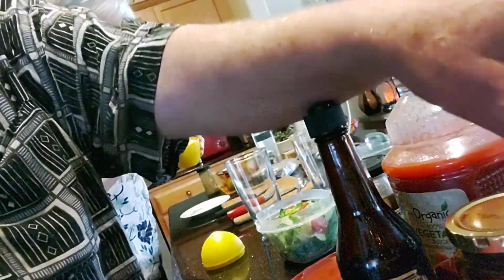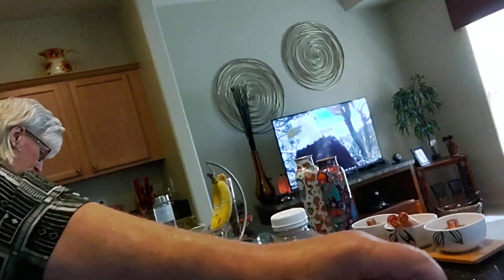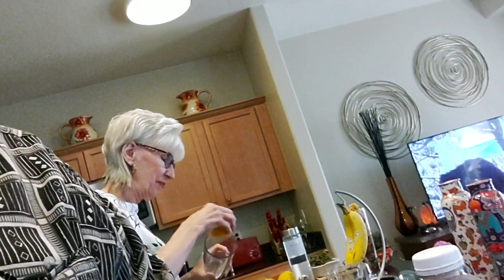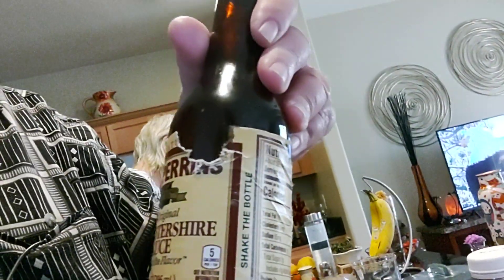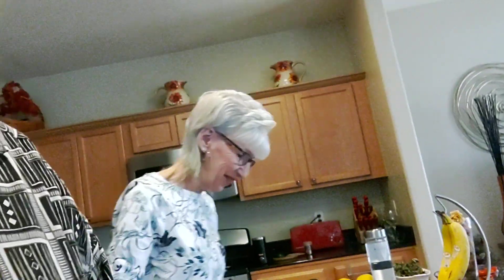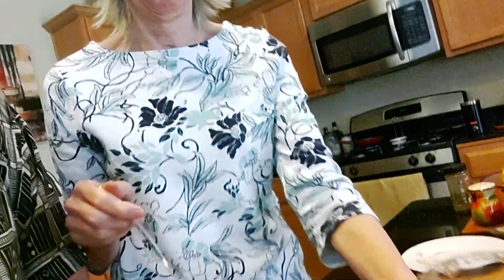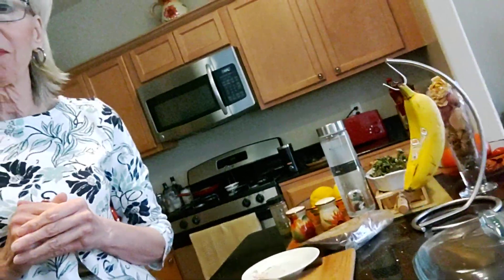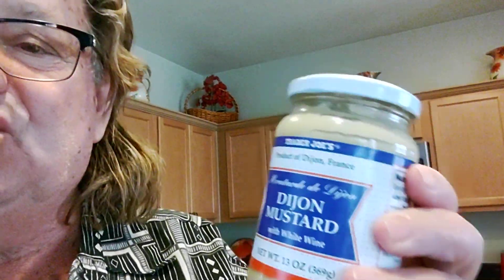bloody Mary ingredients